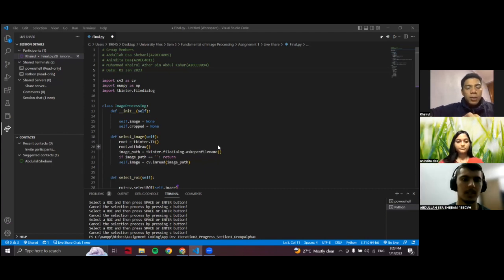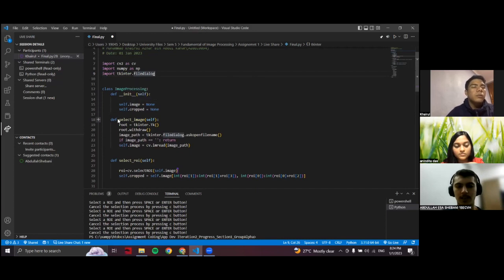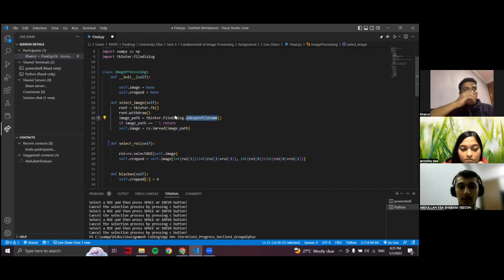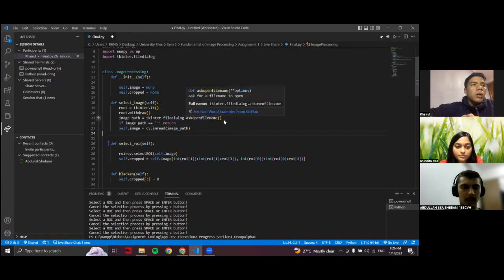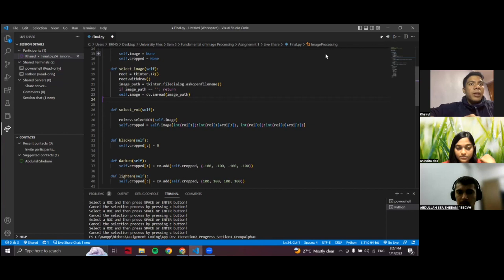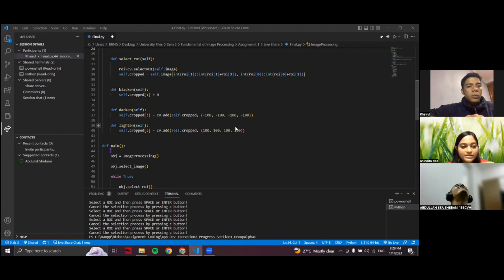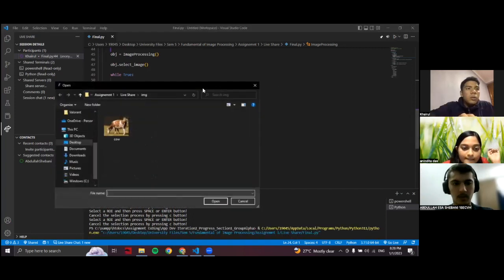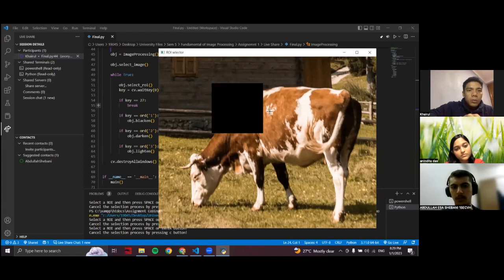FIP assingment 1